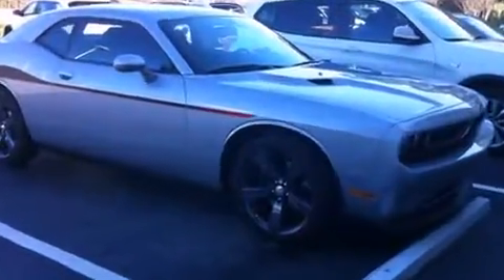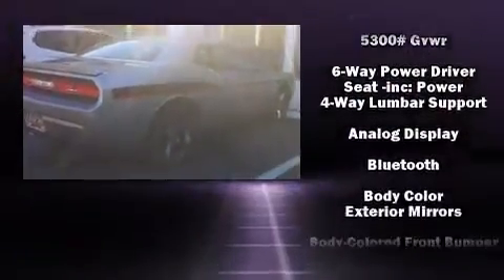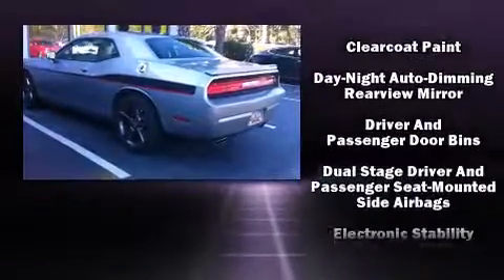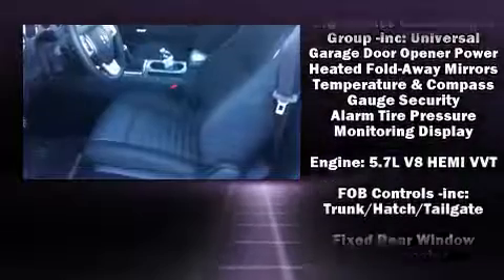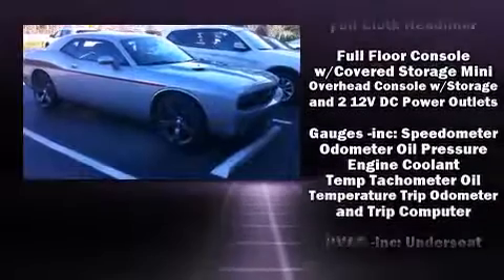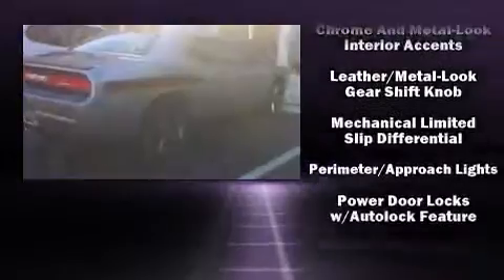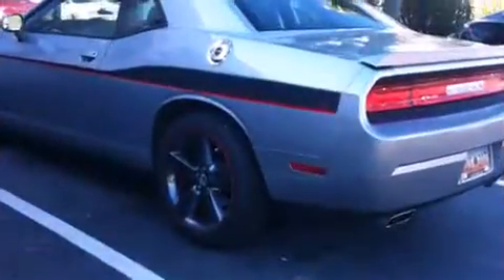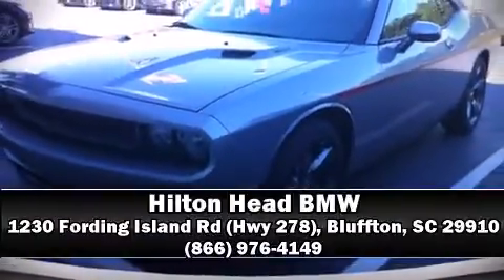2014 Dodge Challenger R/T Plus in Bluffton, SC 29910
1230 Fording Island Rd (Hwy 278)

Discerning drivers will appreciate the 2014 Dodge Challenger. This 2 door, 5 passenger coupe still has less than 10,000 miles! Dodge made sure to keep road-handling and sportiness at the top of it's priority list. Smooth gearshifts are achieved thanks to the powerful 8 cylinder engine, and for added security, dynamic Stability Control supplements the drivetrain. It's equipped with tons of terrific amenities, but it won't break your budget. Such as remote keyless entry, delay-off headlights, variably intermittent wipers, a trip computer, air conditioning, telescoping steering wheel, power door mirrors, and cruise control. Passengers are protected by various safety and security features, including: head curtain airbags, front SIDE impact airbags, traction control, anti-whiplash front head restraints, a panic alarm, and 4 wheel disc brakes with ABS. Brake assist technology provides extra pressure when applying the brakes. It also arrives with a Carfax history report, indicating just one previous owner. Our sales staff will help you find the vehicle that you've been searching for. We'd be happy to answer any questions that you may have. Stop in and take a test drive!